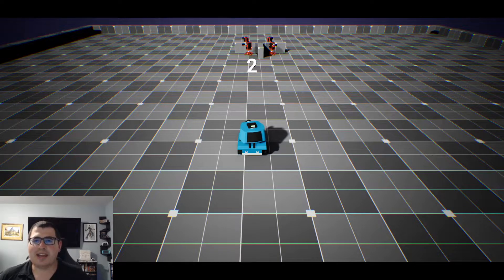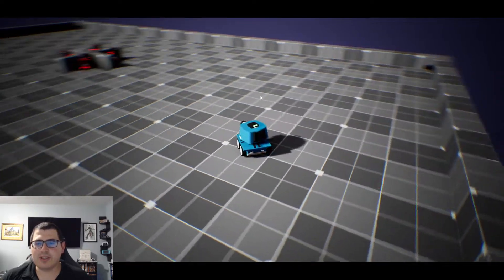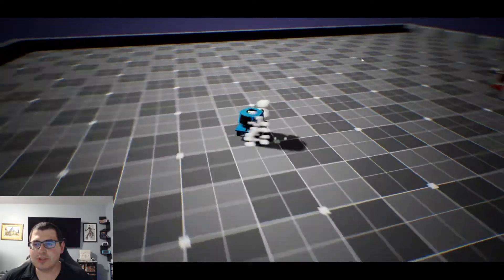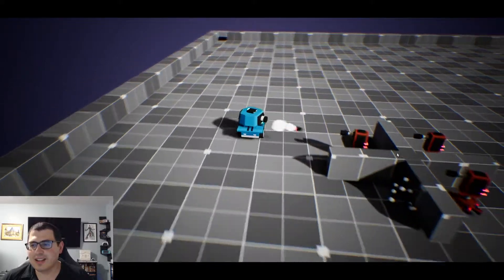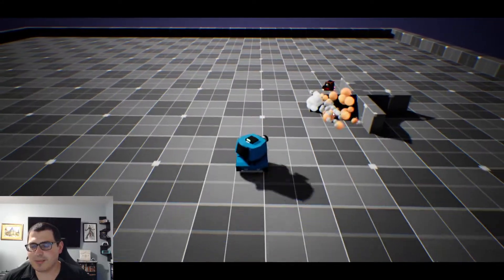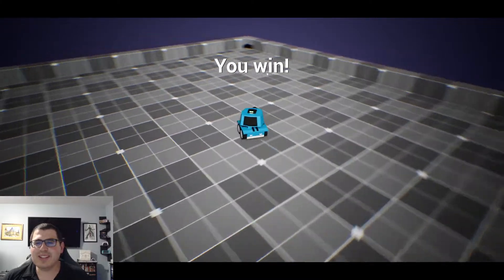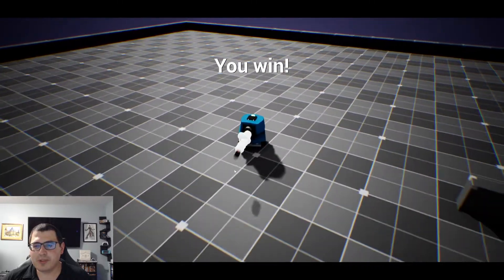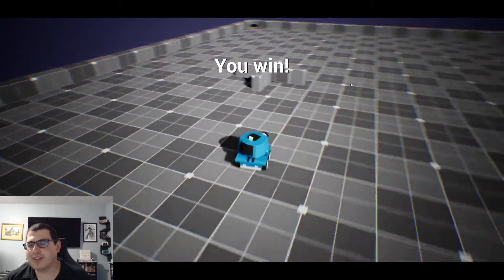Unreal 5 "Toon Tanks" tutorial outcome!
This has been a blast so far!  Section 3 out of 4 of the  @Gdevtv tutorial in Unreal Engine 5.  I learned a lot in this section and can't wait to check out this final chapter before moving onto more complex stuff!